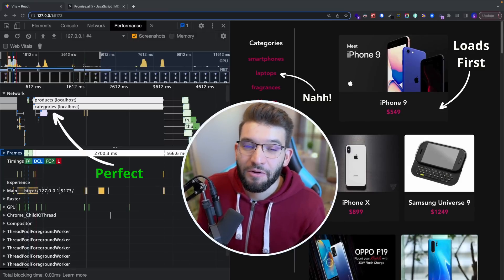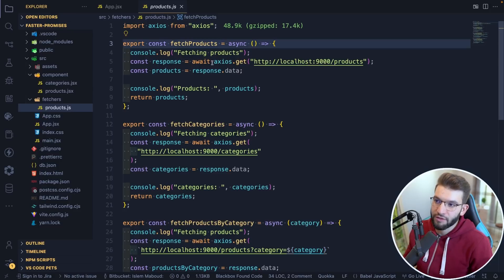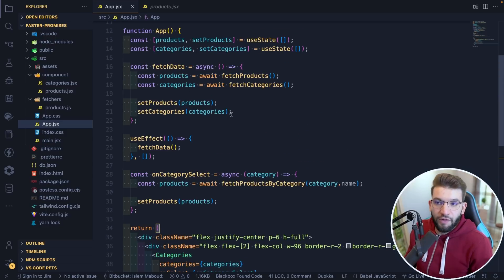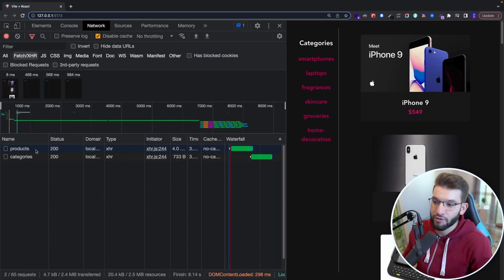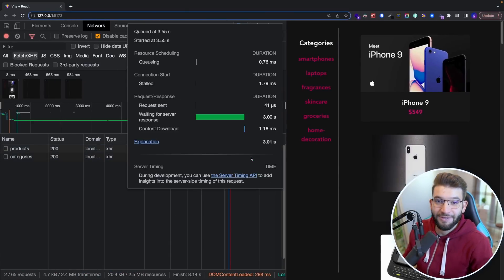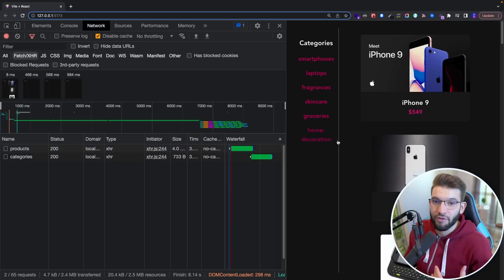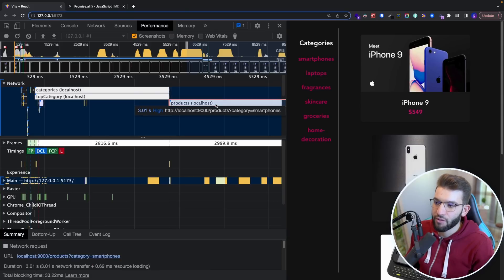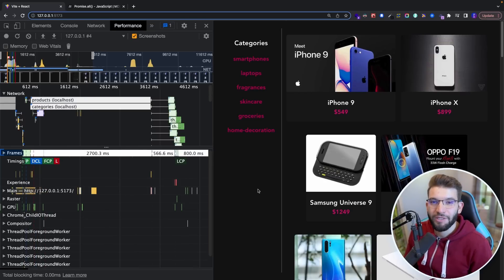You're using Javascript Promises The wrong way